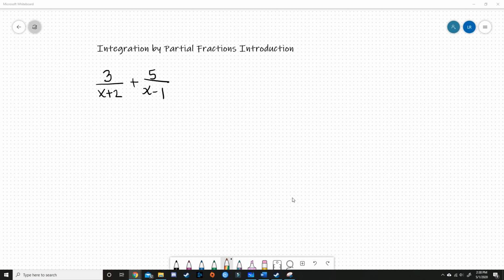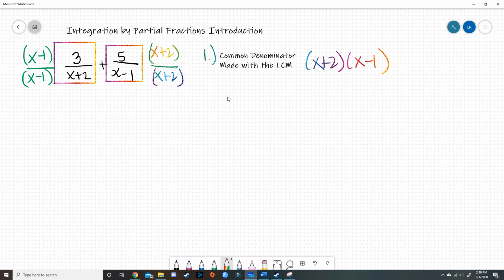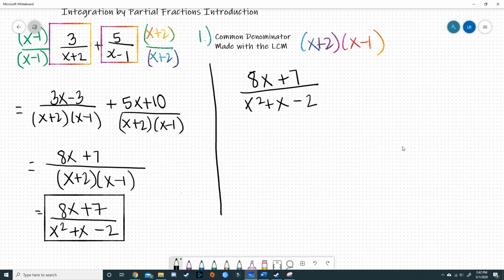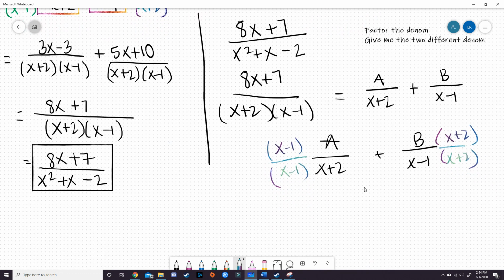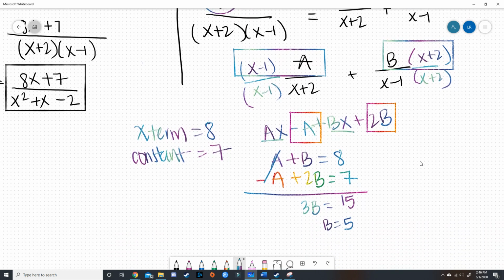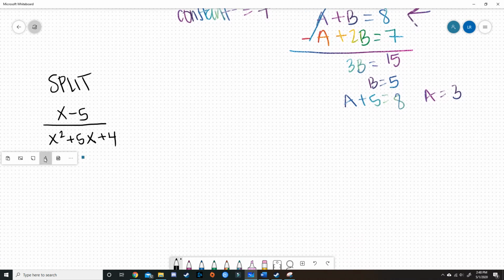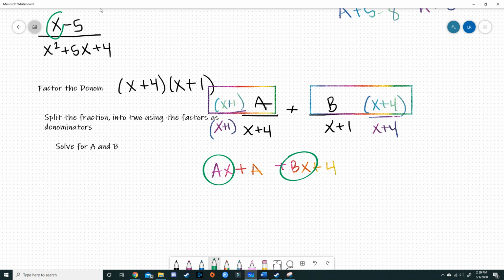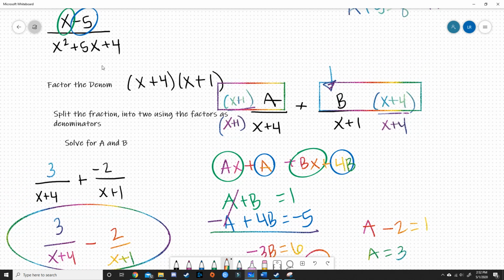Partial Fractions Introduction